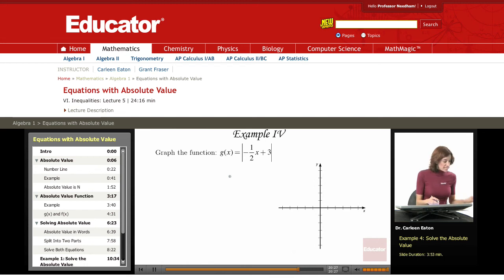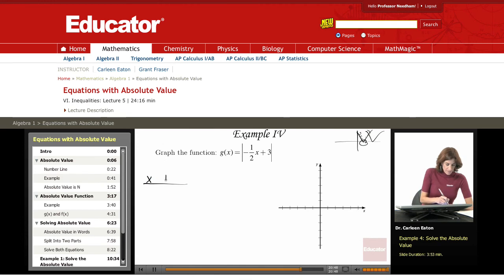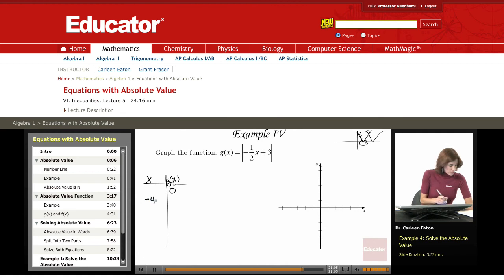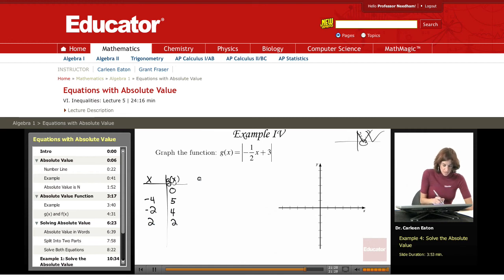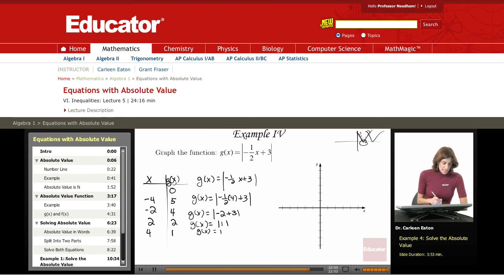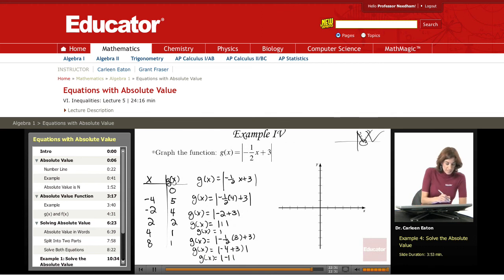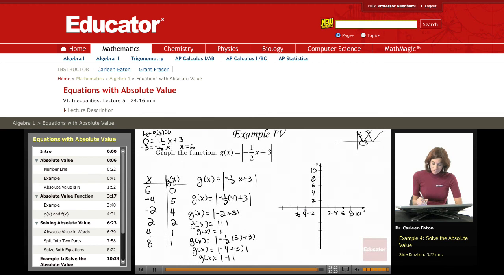Algebra: Graphing Absolute Value Equations